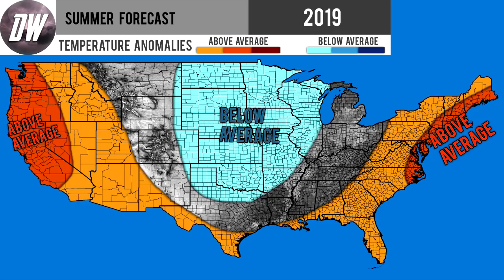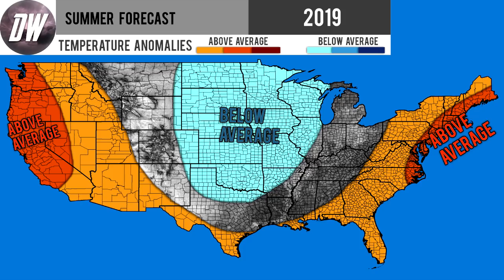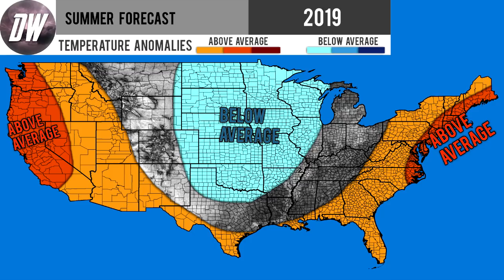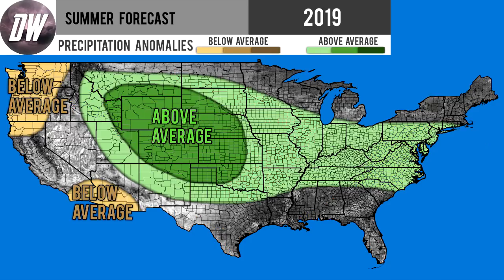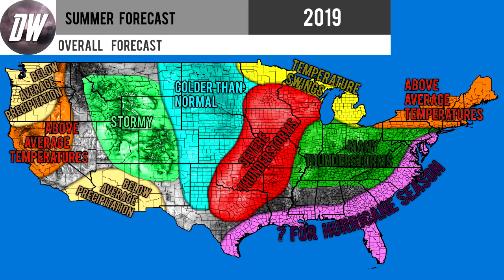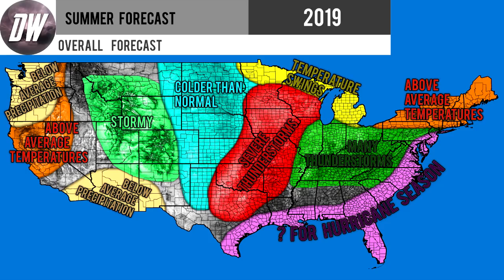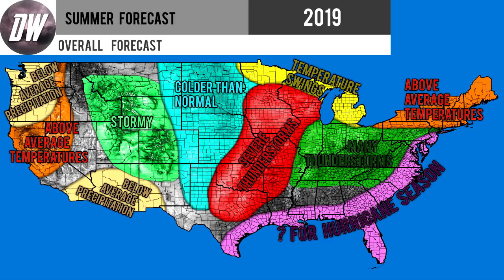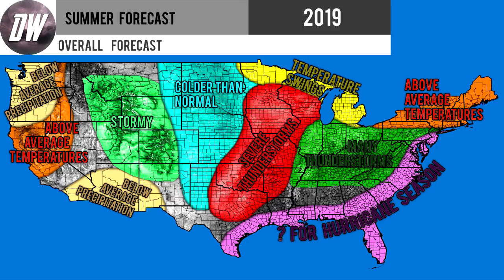Summer 2019 Forecast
In this video I talk about my official summer 2019 forecast, the trend of colder in the central united states and warmer on the two coasts looks to continue.